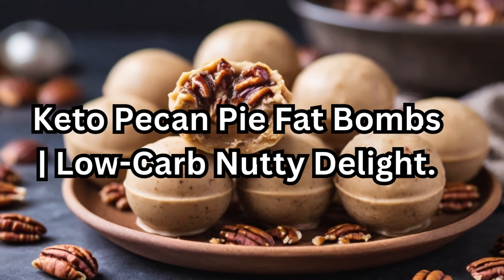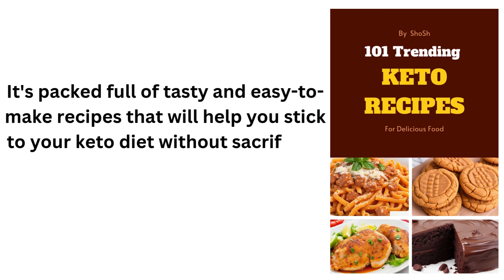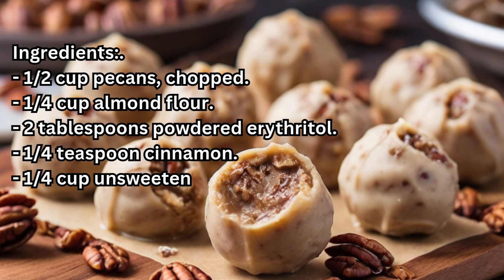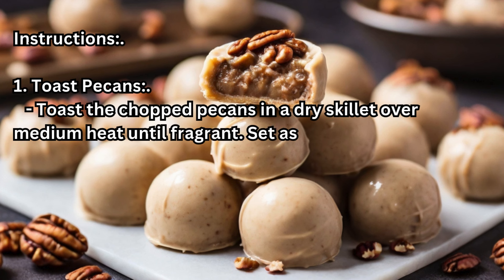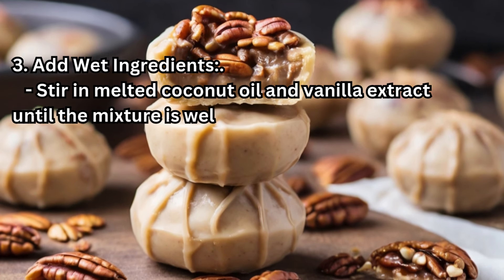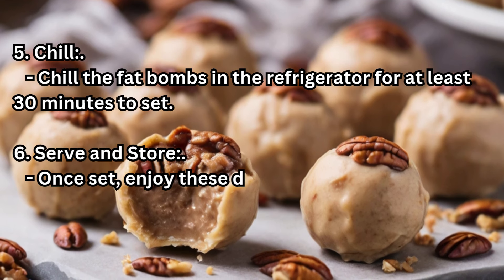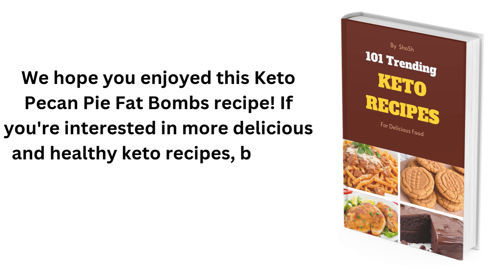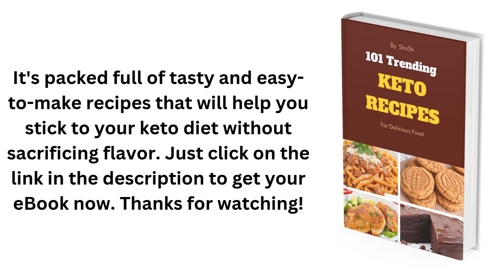Keto Pecan Pie Fat Bombs | Low-Carb Nutty Delight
Satisfy your sweet cravings with our Keto Pecan Pie Fat Bombs! These nutty and indulgent fat bombs are a delightful treat for anyone following a low-carb or ketogenic lifestyle. Packed with the rich flavors of pecans, cinnamon, and coconut, these fat bombs are perfect for a quick energy boost or a guilt-free dessert. Join us in this video as we walk you through the simple steps to create these tasty Pecan Pie Fat Bombs that are sure to become a favorite in your keto snack rotation. Elevate your snacking game with these delicious and satisfying treats!